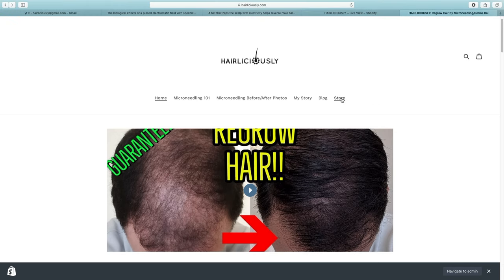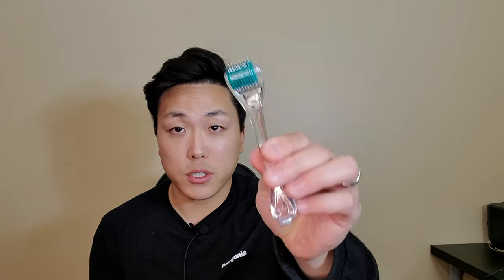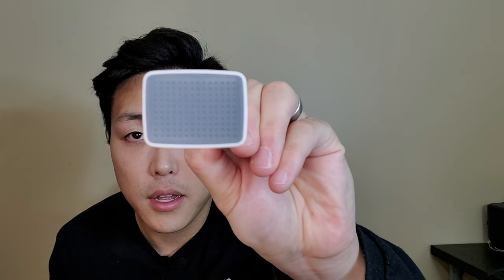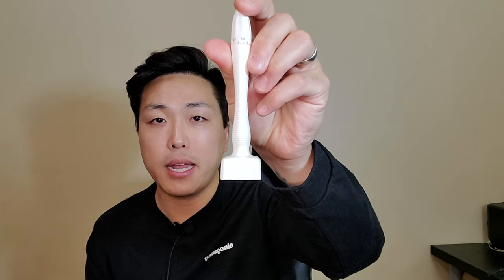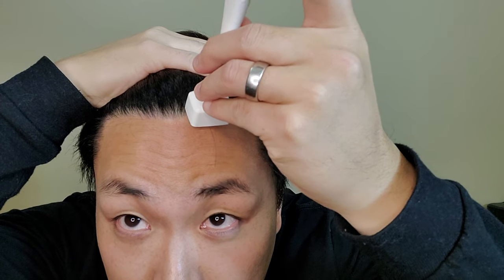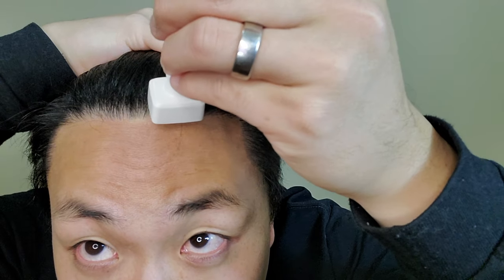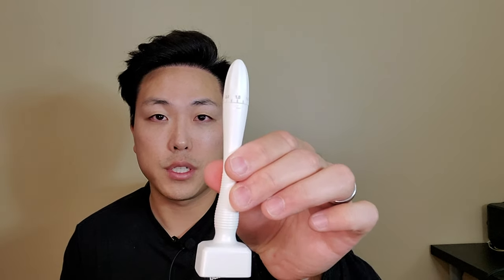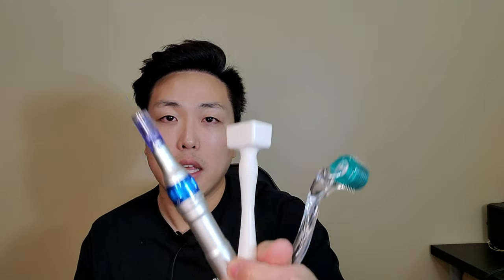I USED A DERMA STAMP FOR HAIR GROWTH AND THIS IS WHAT I THOUGHT OF IT..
Get your HAIRLICIOUSLY Hair Growth Supplements, DHT Blocking Shampoo, hair loss serum, 272 LASER diode helmet, and the BEST microneedling devices

HERE ARE SOME OF THE BEST MICRONEEDLING RESULTS FOR HAIR GROWTH!

Products I am using to supplement my FUE hair transplant:

1. HAIRLICIOUSLY Dr Pen 1.5mm 1-2x a week. (temples and hairline)

2. HAIRLICIOUSLY Hair Growth Supplement 2x a day

3. Minoxidil (Rogaine) - Minoxidil slows hair loss progression and promotes hair regrowth. I've noticed that using Minoxidil helped me grow my transplanted hairs a lot more quicker.

4. Pumpkin Seed Oil 1000 mg + HAIRLICIOUSLY Vitamins

6. 0.5mg fin